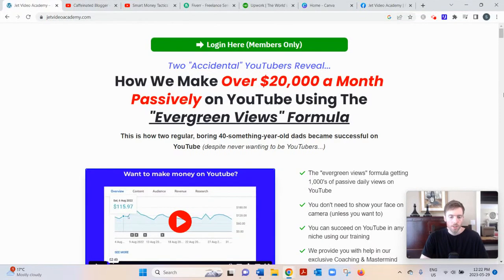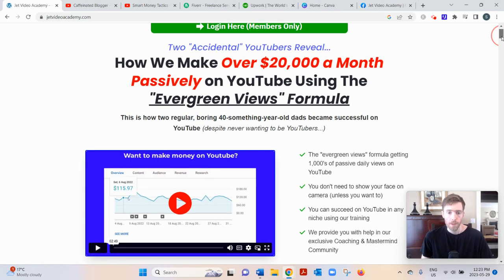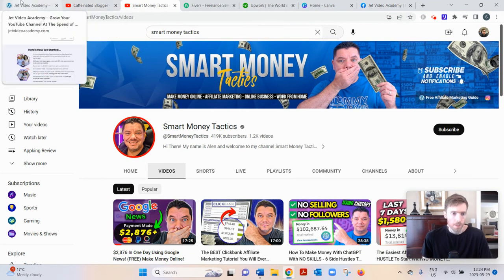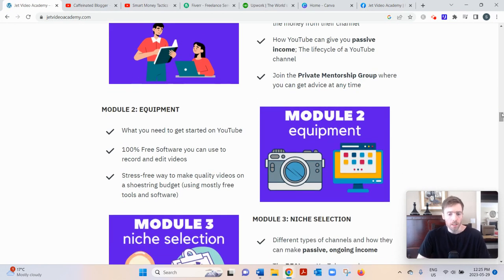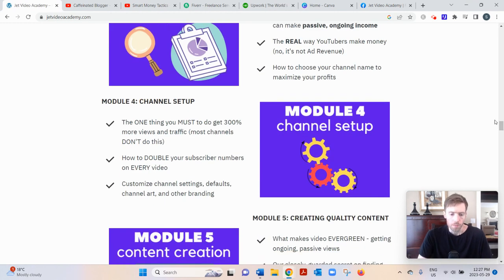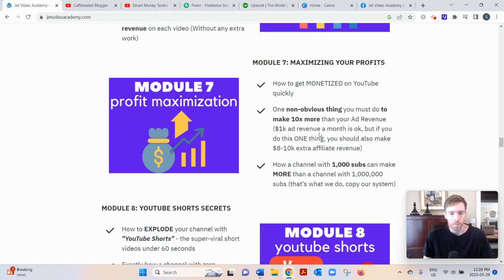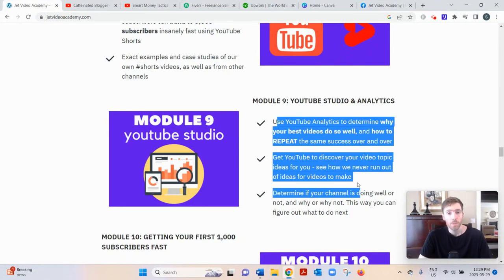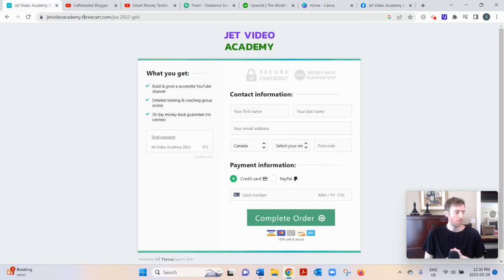Jet Video Academy Review - Is This Course The Real Deal?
Jet Video Academy Review?

About this video:
In this Jet Video Academy review you will learn all about this program and whether you can learn to build a successful niche Youtube channel. Most of these types of trainings are not that great so watch this review and let me know what you think.